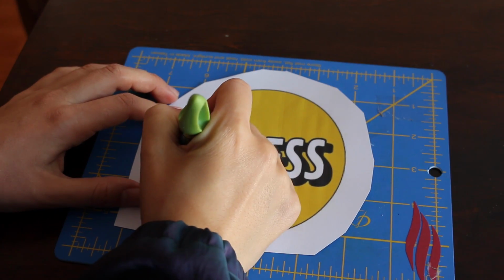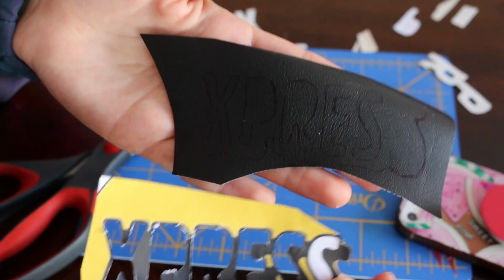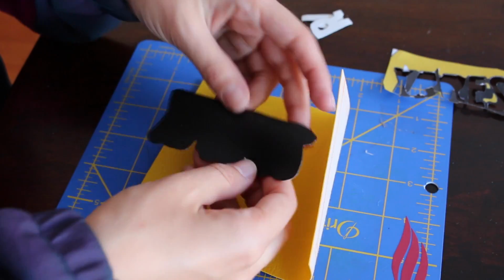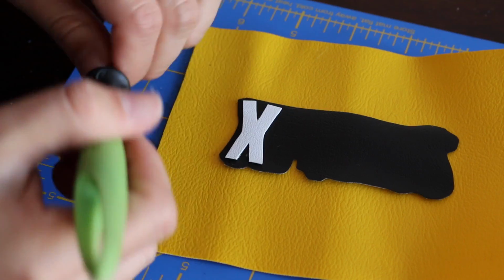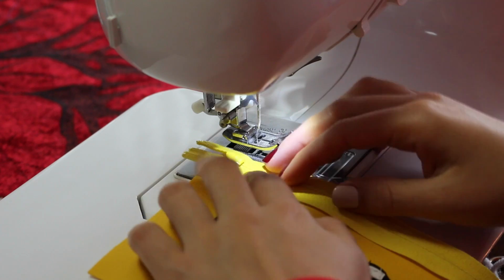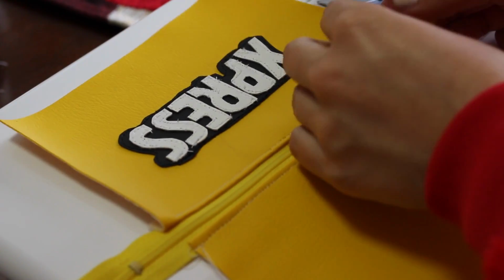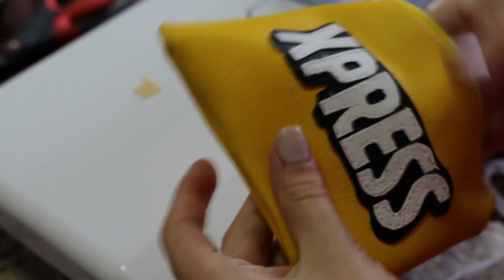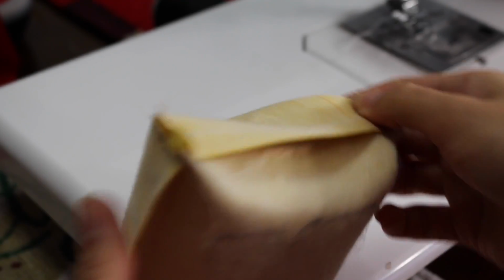DIY Xpress Magazine Wallet (Exclusive) | Crafty Amy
Hope all of you enjoy this exclusive DIY tutorial for Xpress Magazine SFSU.
Check out the article written by Jazmine Sanchez

Snap Chat: craftyamy93